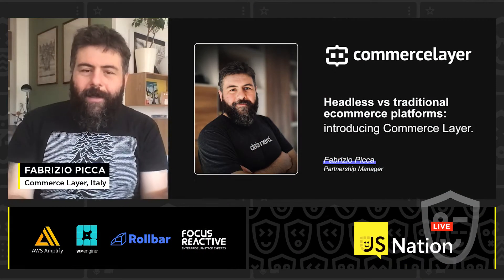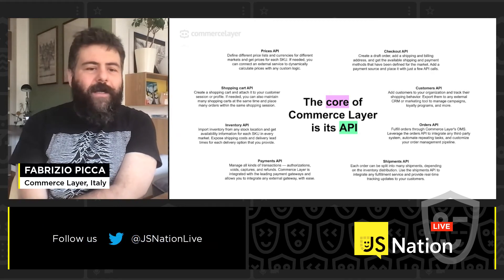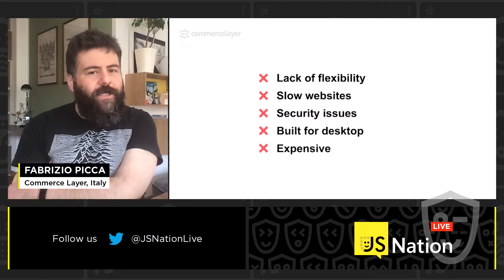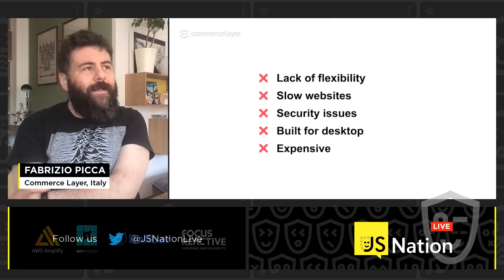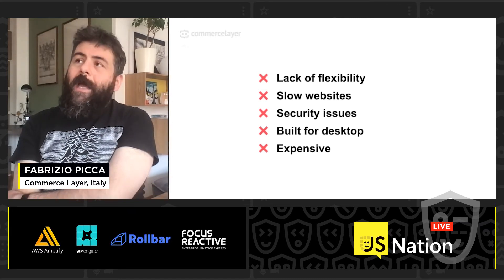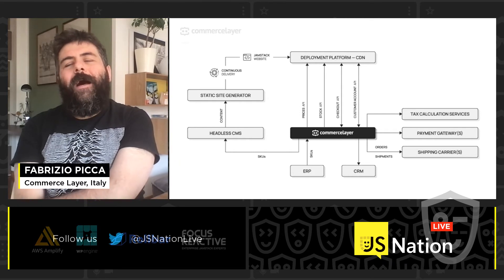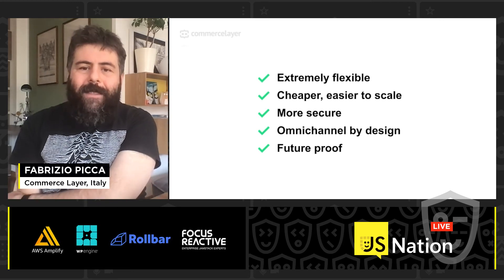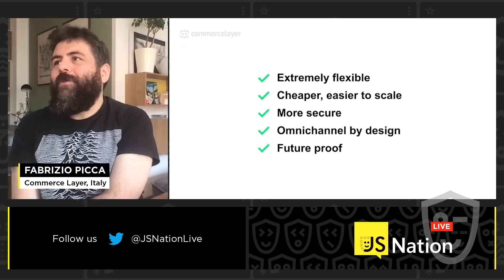Headless vs Traditional eCommerce Platforms: Introducing Commerce Layer - Fabrizio Picca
Talk: Headless vs Traditional eCommerce Platforms: Introducing Commerce Layer
In this lighting talk Fabrizio will go through the main highlights of CommerceLayer, comparing the headless approach to the traditional "monolithic" ecommerce platforms. We will speak about security, performances and scalability.